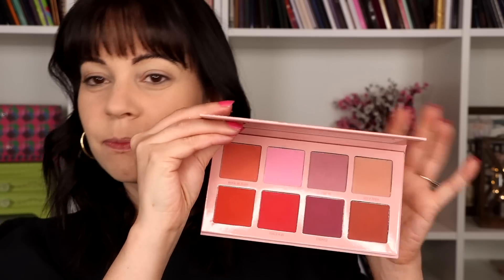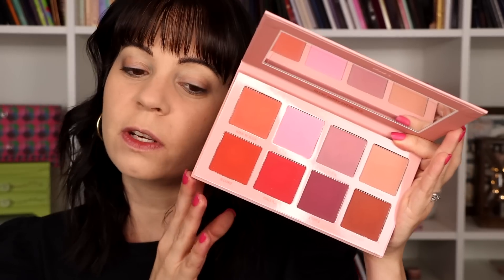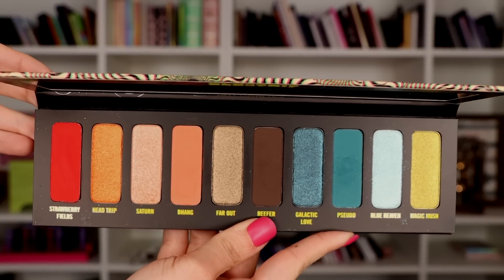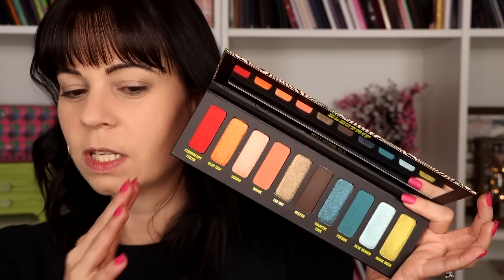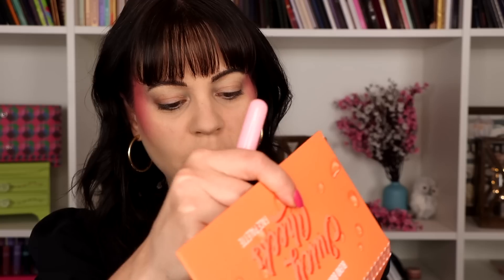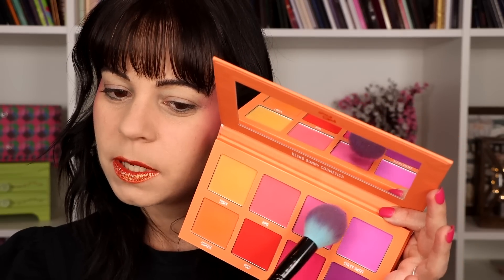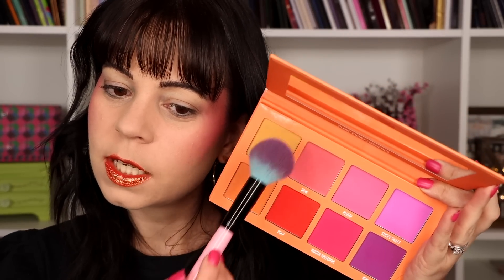Trying the new blushes and lipoils from Blendbunny, as well as the new Melt Eleptrip palette!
Hey guys! Today I'm reviewing the new Electrip palette from Melt as well as the new blush palettes and lip oils from Blendbunndy!

You can find them here:
PR: 💜
Purchased: ❤️

The curling iron I used

Rephr:
💜 Full set discount from $440 to $299!